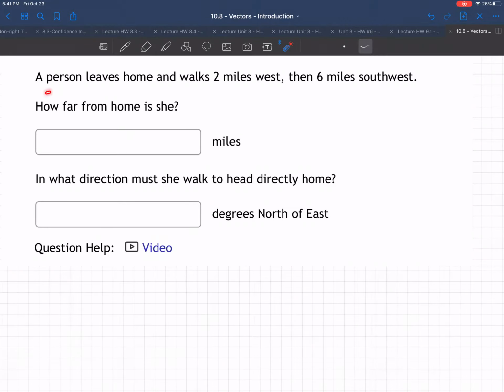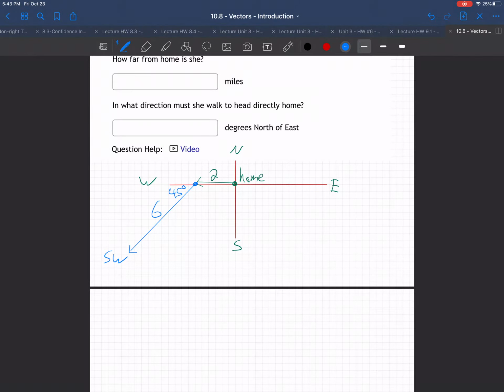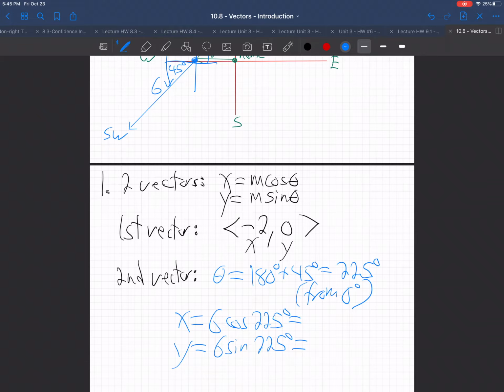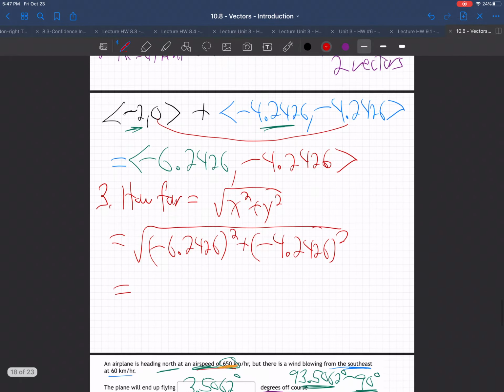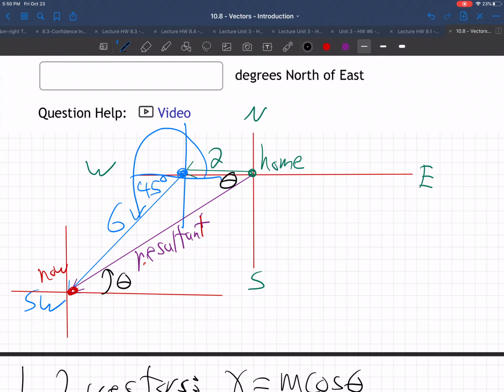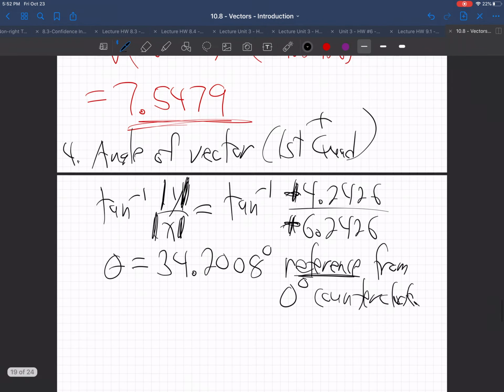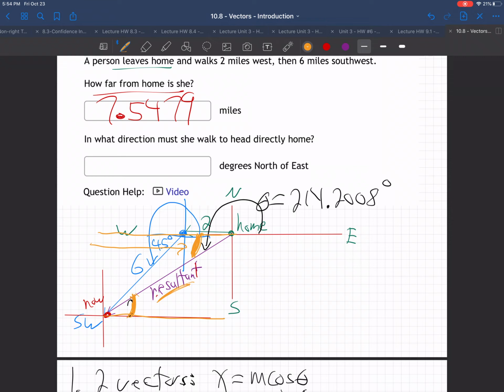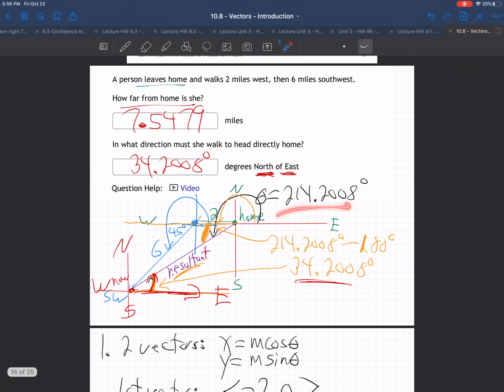m4a-10.8 intro 20